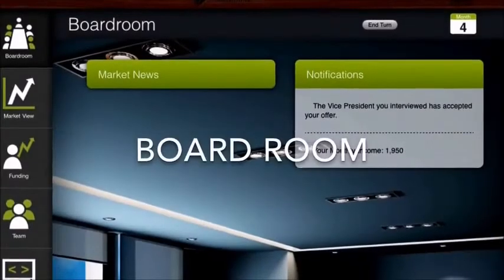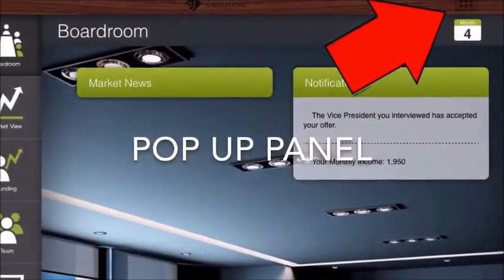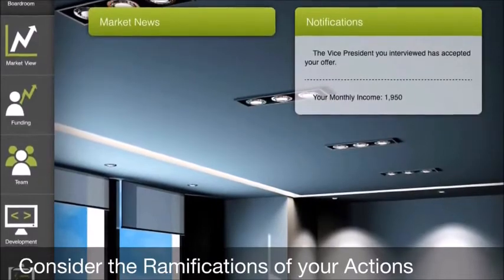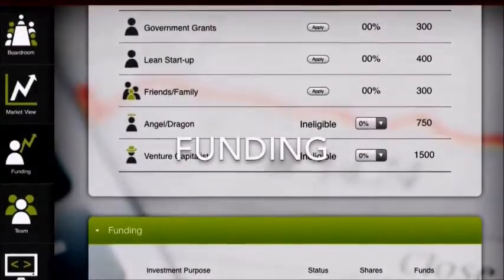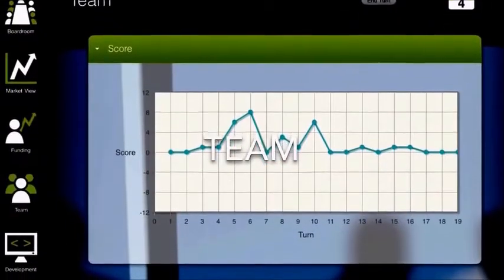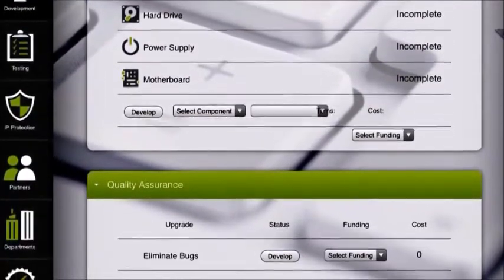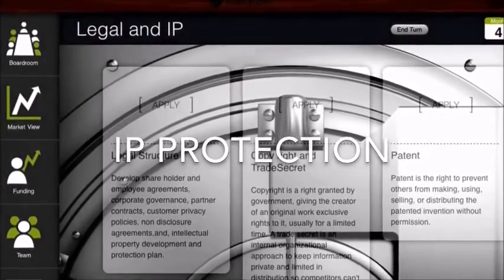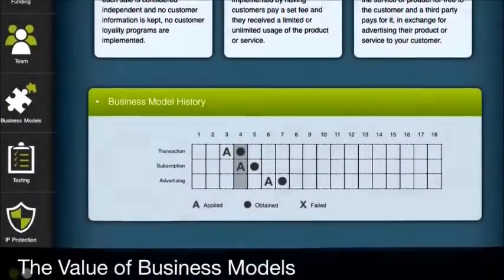TractionPlayer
Experiential Simulations' entrepreneurship simulation game called Traction.